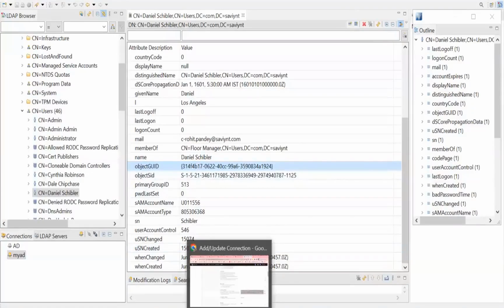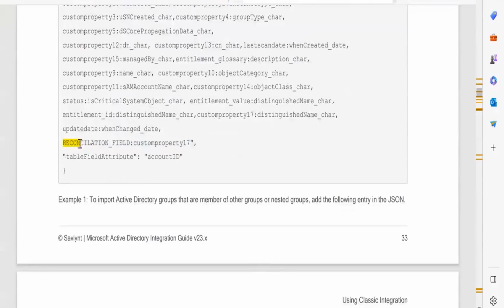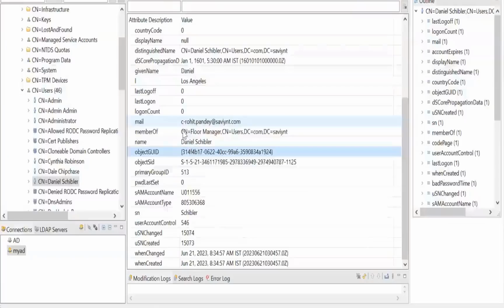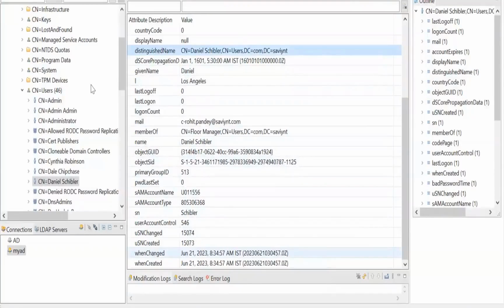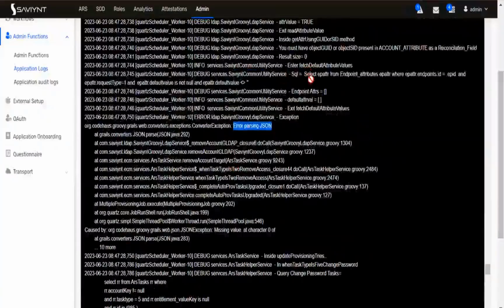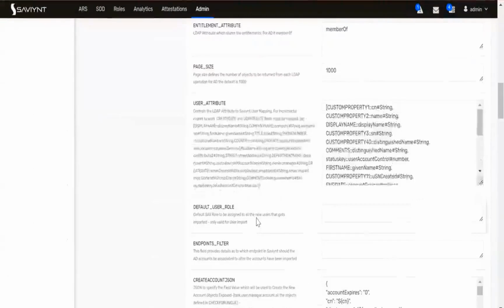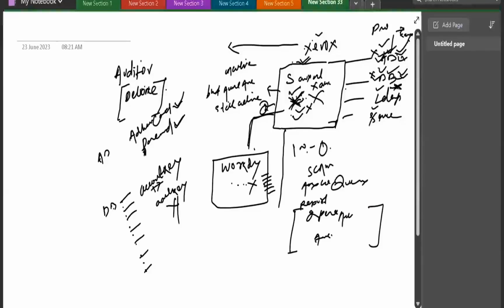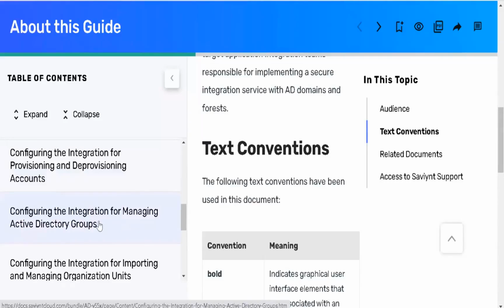Reconciliation field in Saviynt | Saviynt Actionable Report Audit Checklist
1. Create a reconciliation field attribute for Active Directory.
2. Copy the value of the reconciliation field from the Active Directory application.
3. Mark the reconciliation field value as an object UID in your code.
4. In the Active Directory application, configure the reconciliation field to be a mandatory attribute.
5. Set the reconciliation field value to be an object UID in your code.
6. Configure the provisioning job for Active Directory and enable Active Directory as the target system.
7. Run the provisioning job again and monitor its progress.
8. Analyze the error log and identify the cause of the issue.
9. In the Active Directory application, remove the Account attribute and make other attributes optional.
10. Update the reconciliation field to include a status and mention an object UID, and configure the connector properly in the Active Directory application. in Saviynt